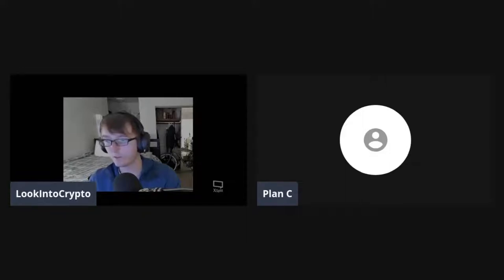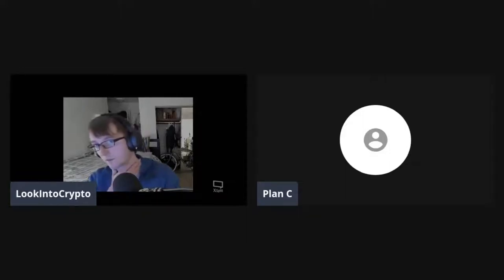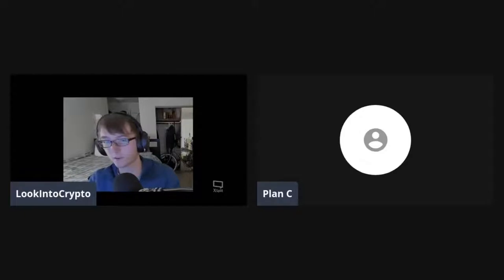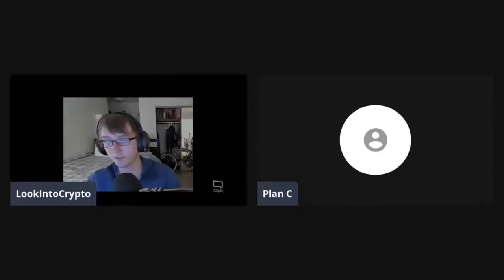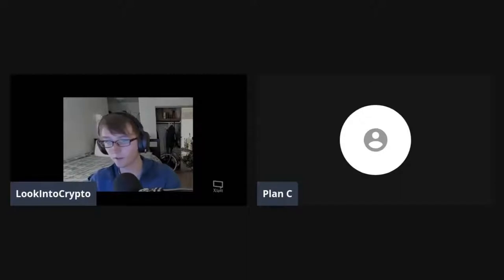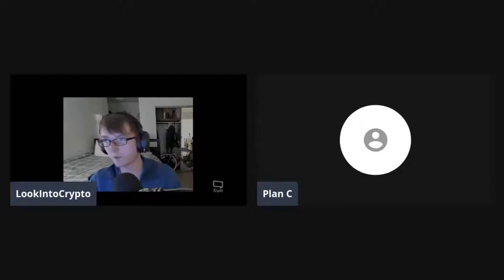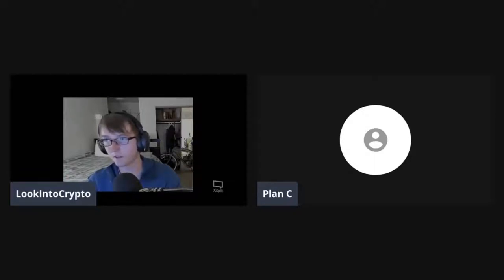LookIntoCrypto Talks About The Insane Interest Through Staking HEX | Richard Heart ⬣⬣⬣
Mati Allin, RG3, & Hexologist are hosting the World's First HEX Conference Jan 6–9th, 2021 | 5PM PT / 7 CT / 8 ET / 1AM UTC (I'll be attending the conference too)

Hexchanges.com

Twitch.tv/BallietBran

Dlive.tv/BallietBran

Youtube.com/BallietBran

Pscp.tv/SixInBrian

Twitter.com/BallietBran

Twitter.com/SixInBrian

(Joker On A New Platform Thanks To Dlive)

(David Feder HEX Success Story)